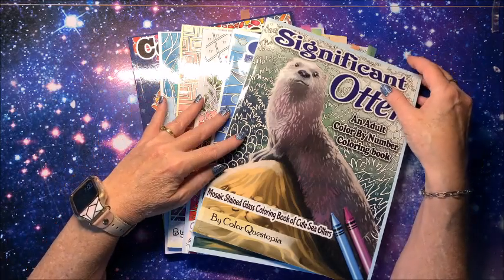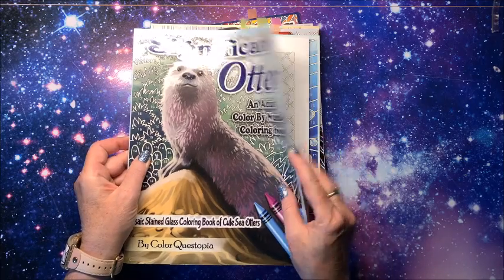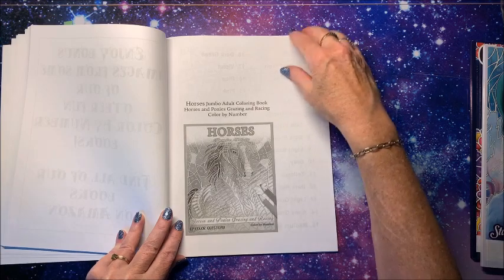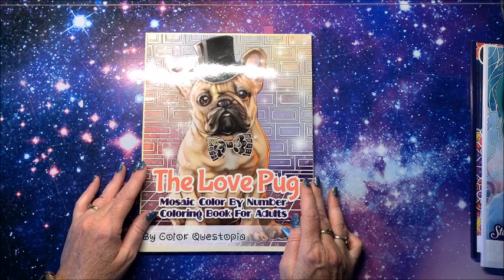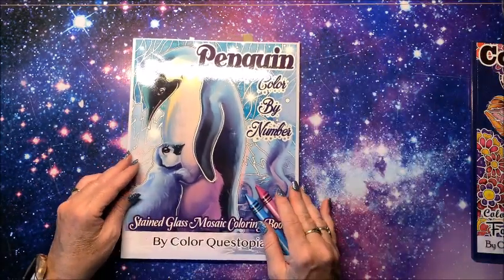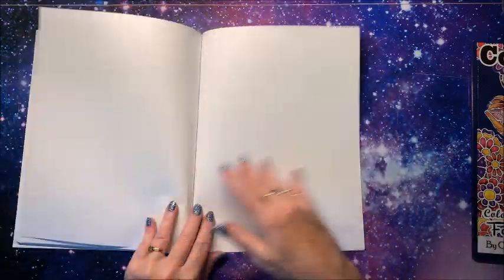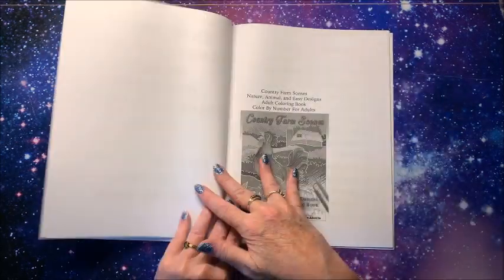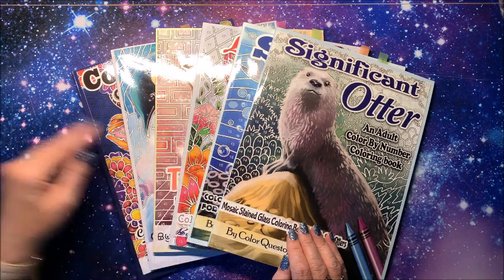Flip Through of Six New Mosaic Coloring Books by Color Questopia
In this video, I flip through six new mosaic coloring books by Color Questopia.

Significant Otter:
The Love Pug
Cow Lovers